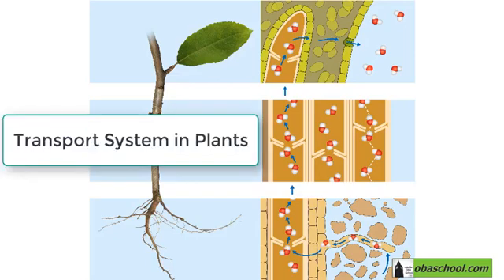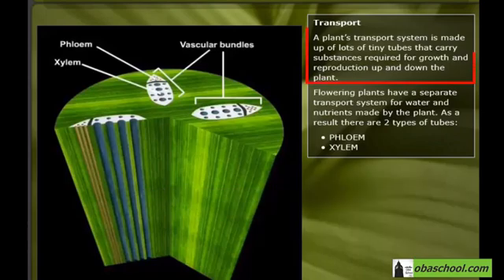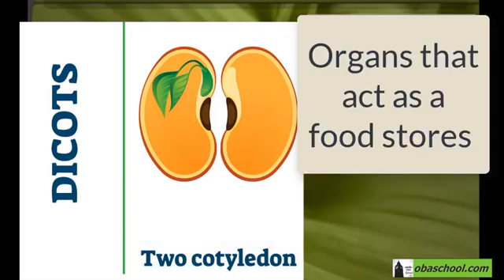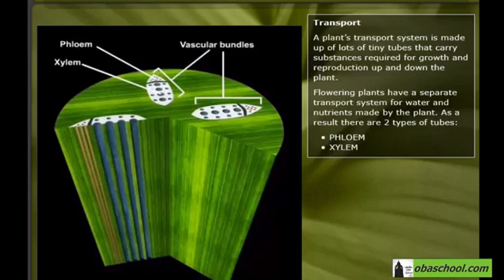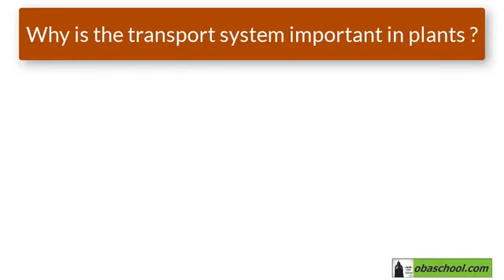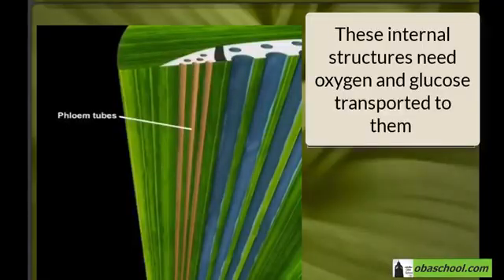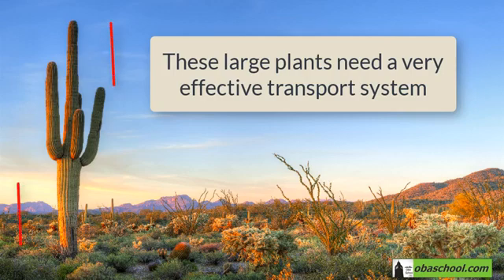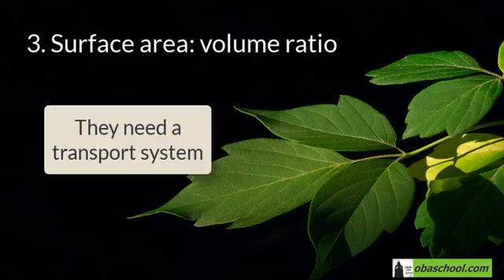Organizing Animals and Plants – 1.35 Evaporation and Transpiration – Transport System in Plants